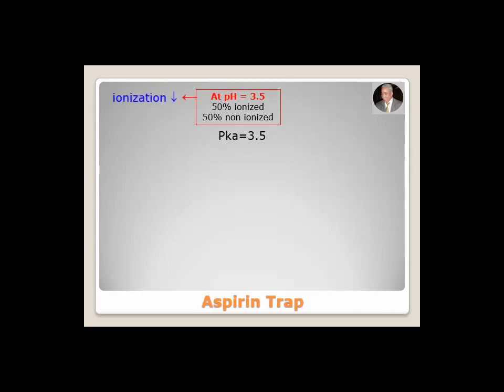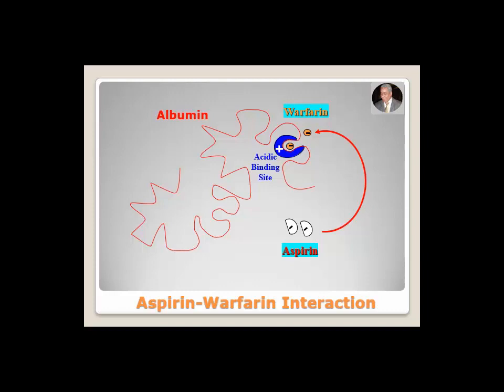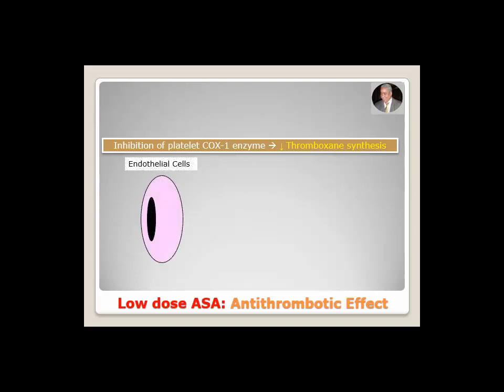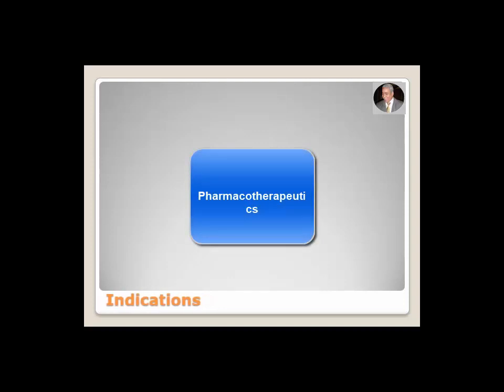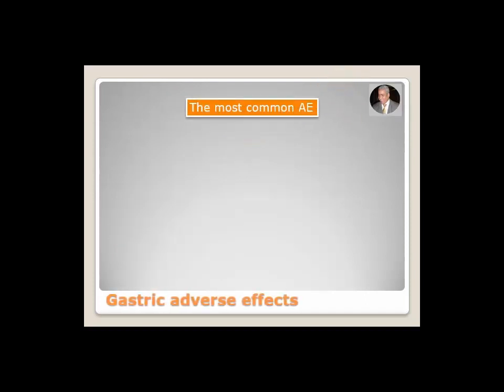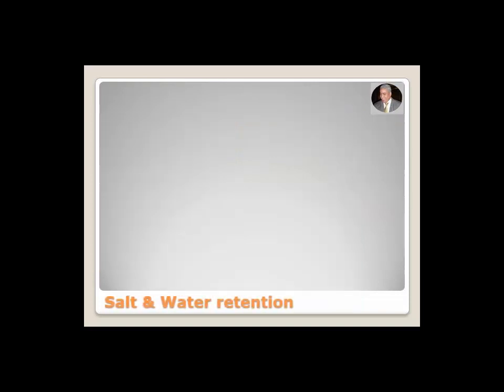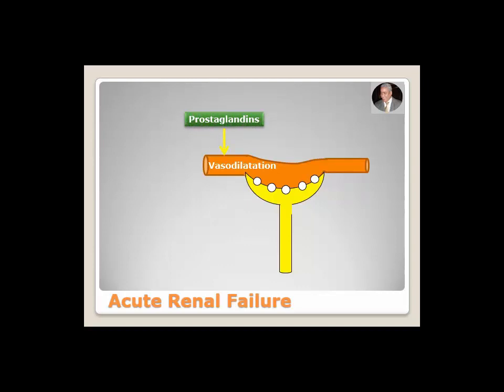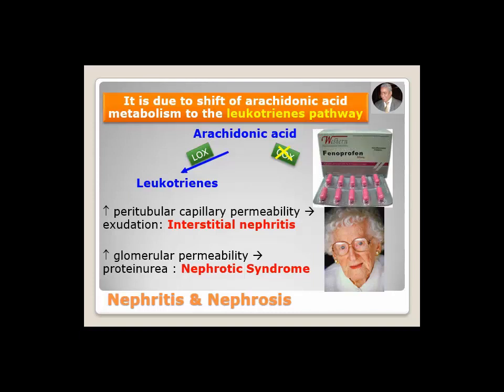MSK-102-2 | aspirin | Dr. Abdelbari